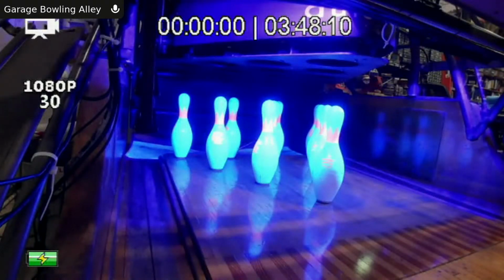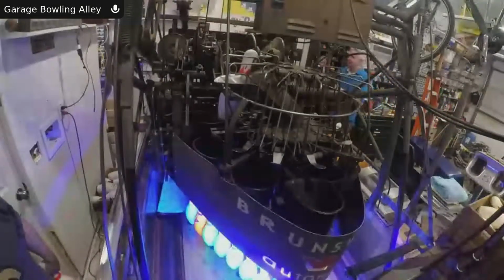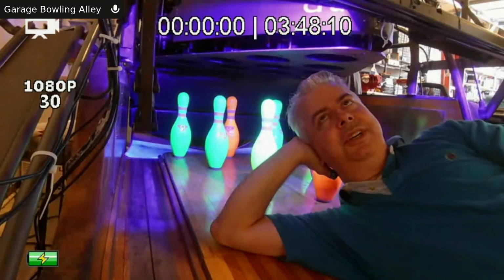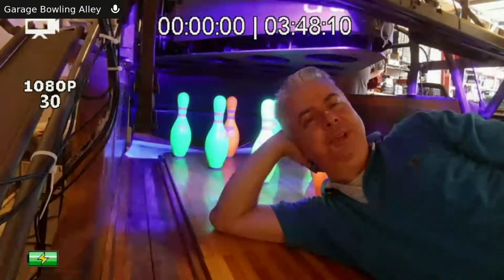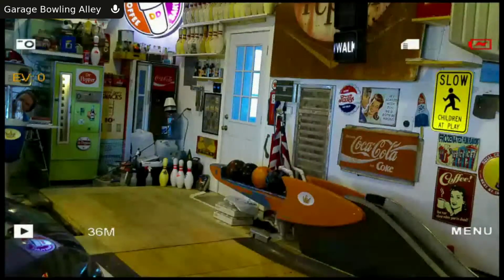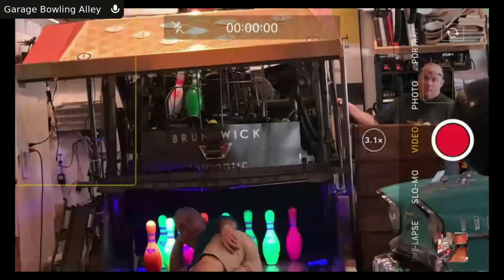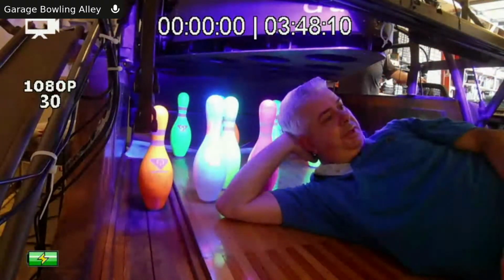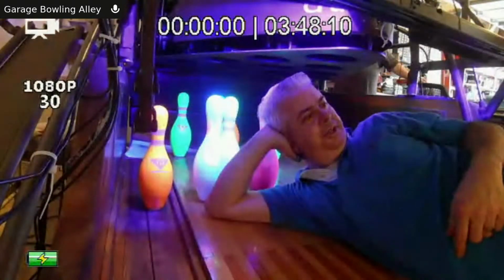Garage Bowling Live!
Leave us your thoughts and requests in the comments.